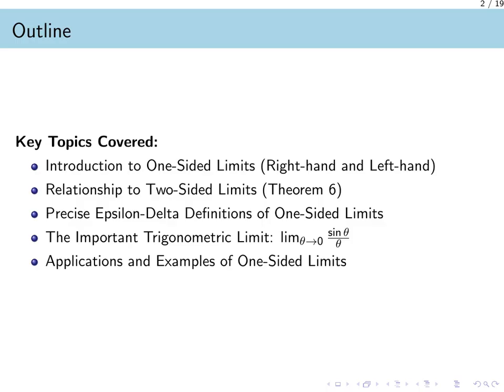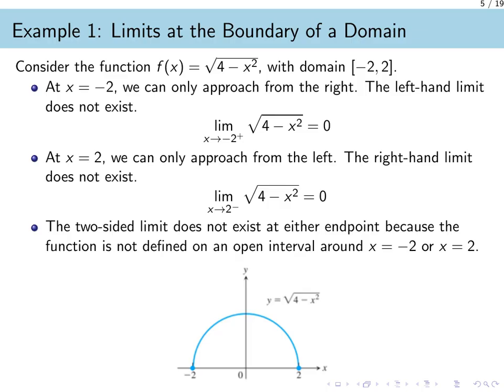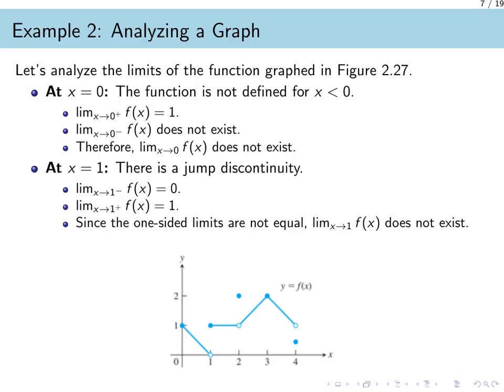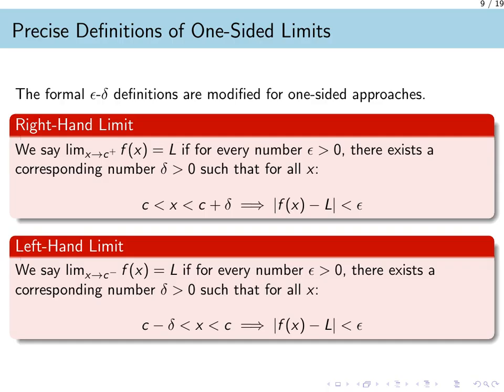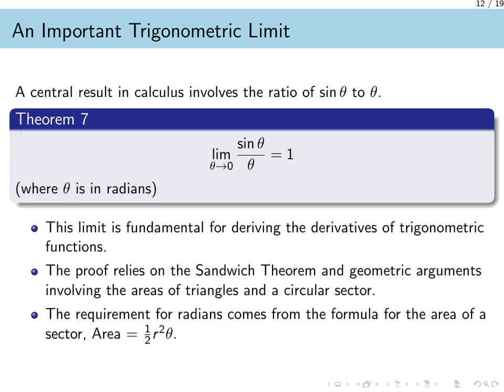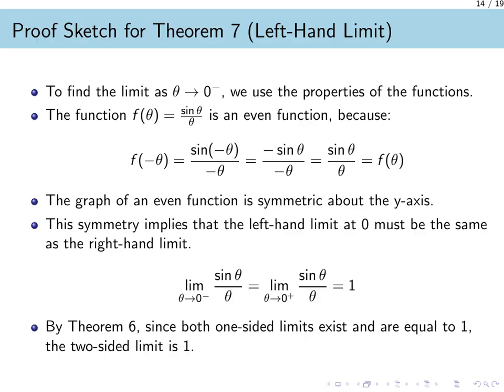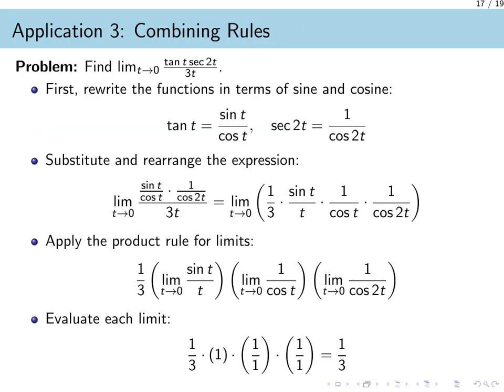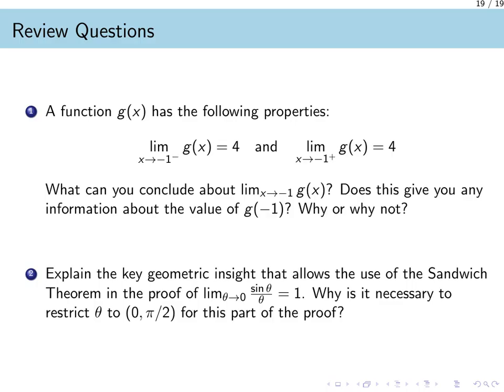2.4 One-Sided Limits